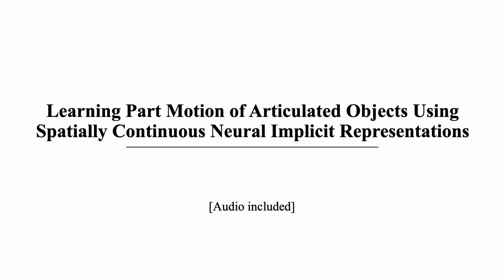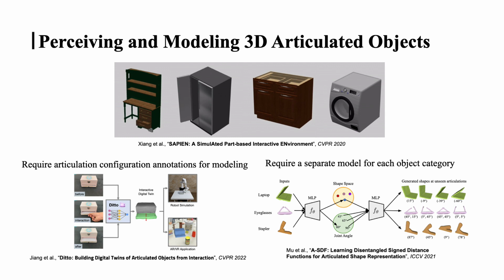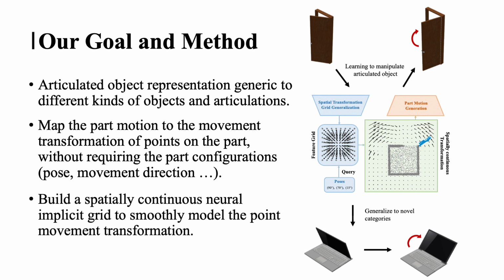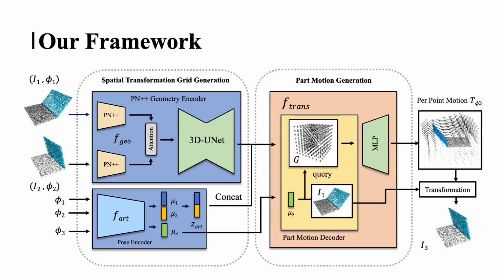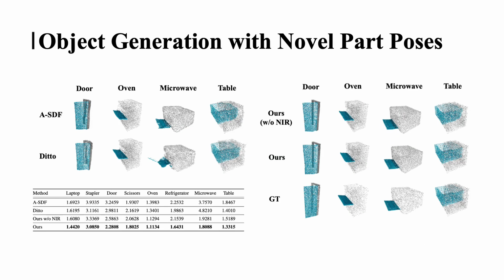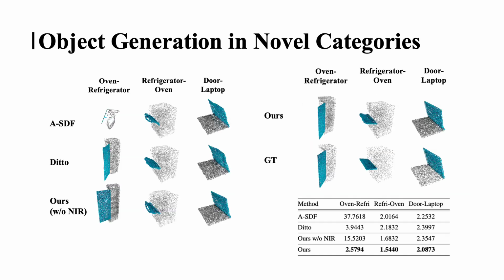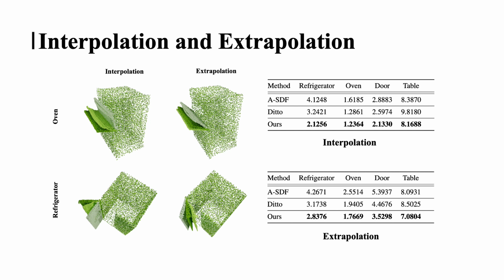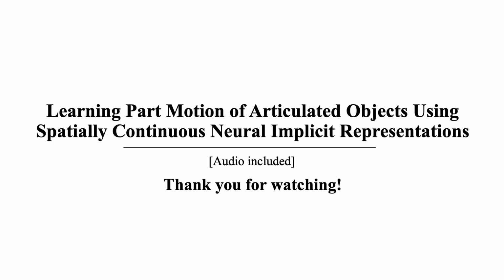Learning Part Motion of Articulated Objects Using Spatially Continuous NIR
Video for the BMVC2023 paper Learning Part Motion of Articulated Objects Using Spatially Continuous Neural Implicit Representations.